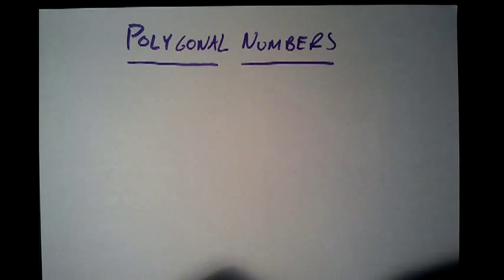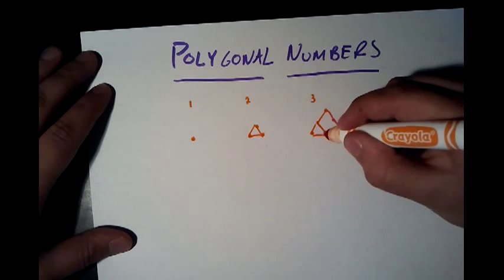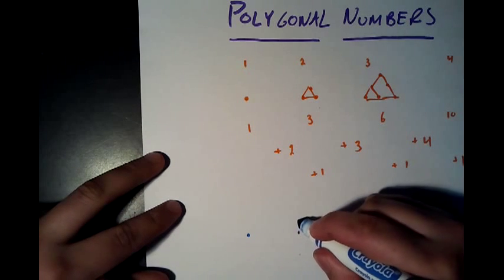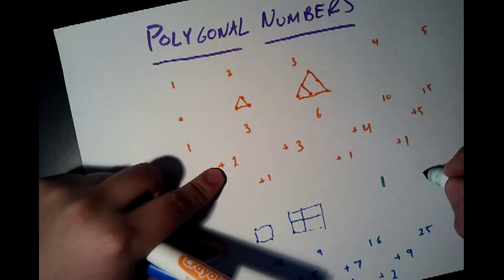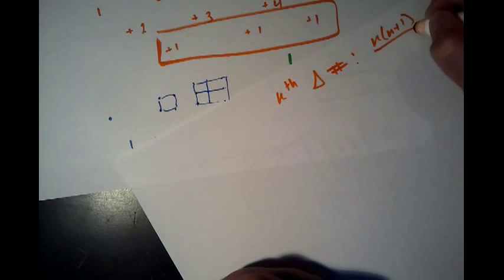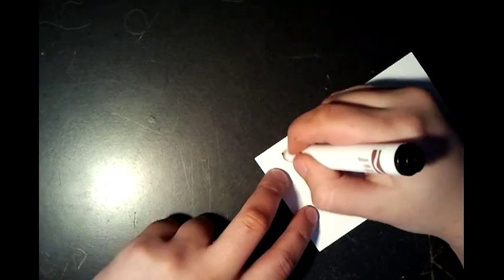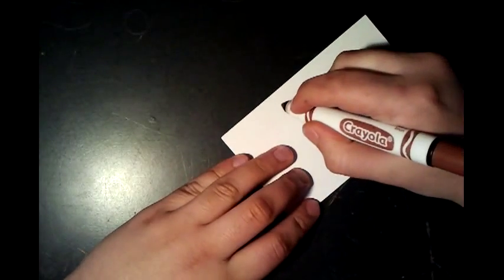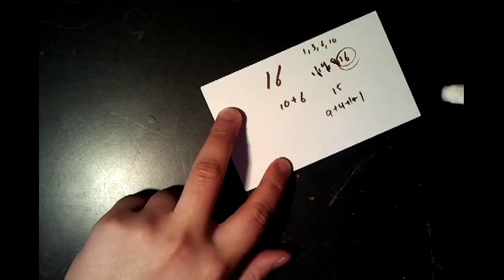Polygonal Numbers - Geometric Approach & Fermat's Polygonal Number Theorem